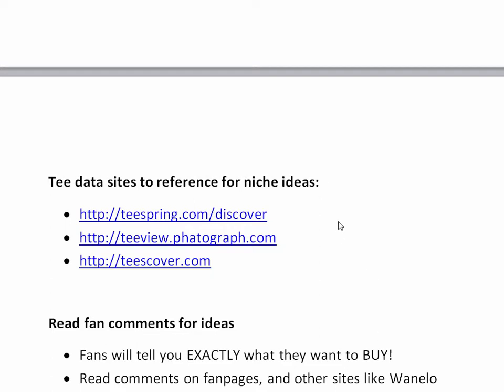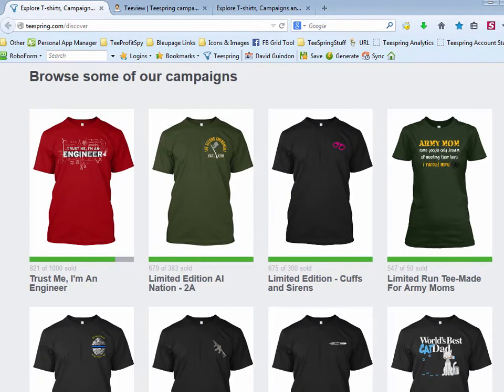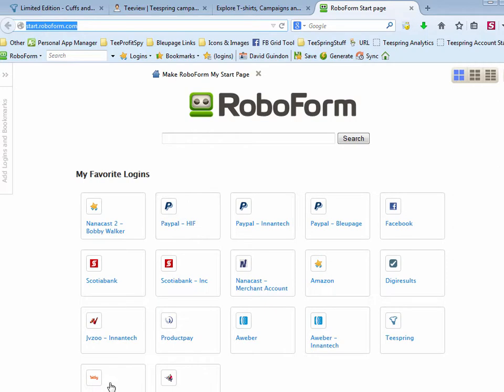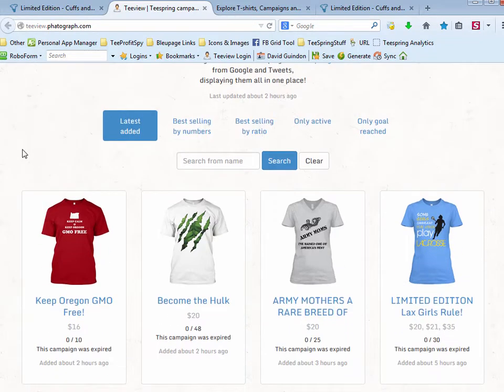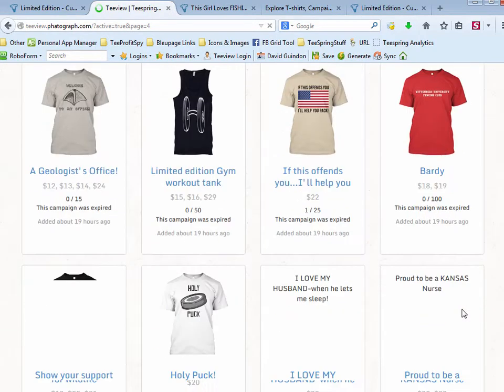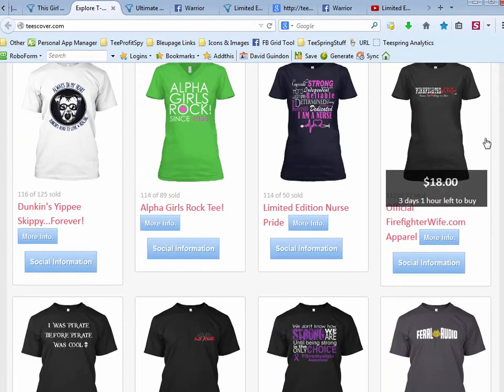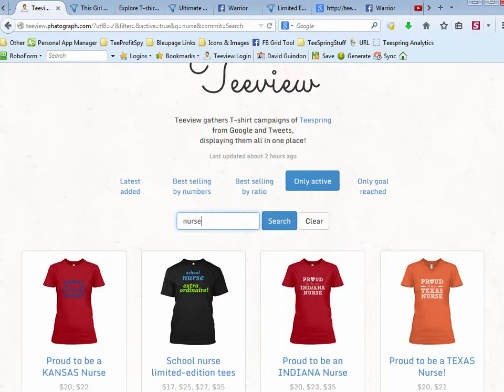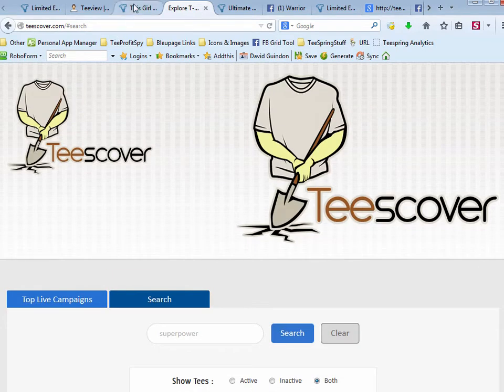module1 video4 teespring data sites